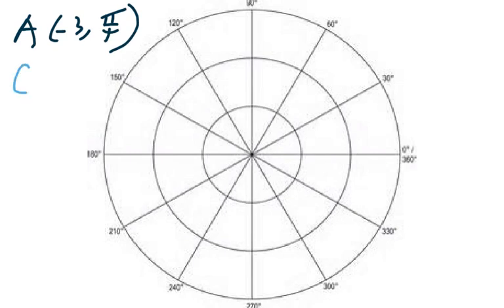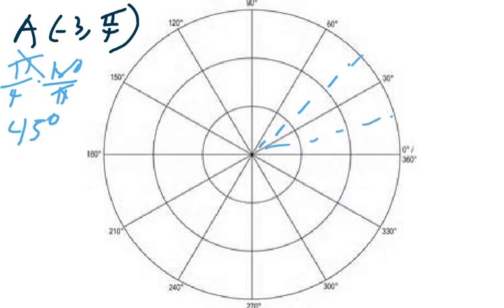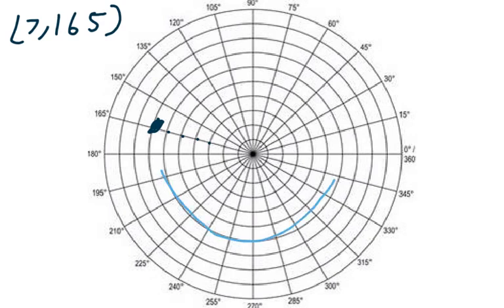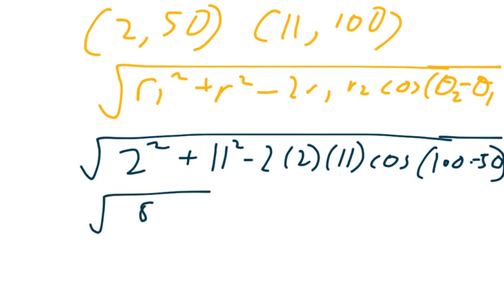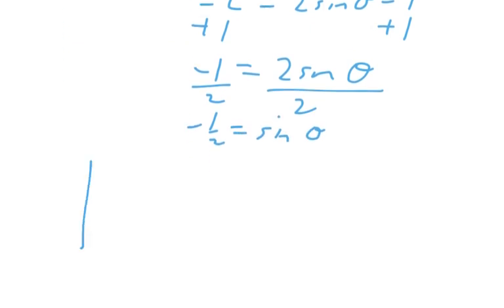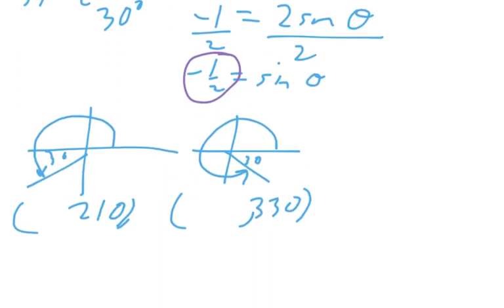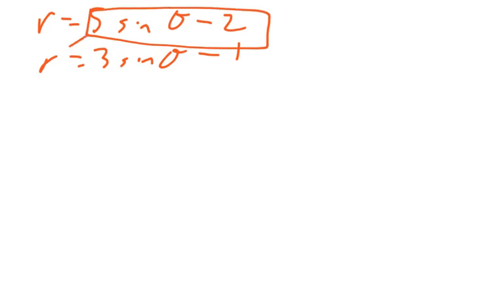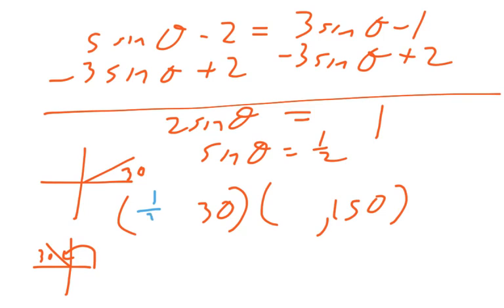Precalc Ch 9 review 1-4 #4 watch the second attempt